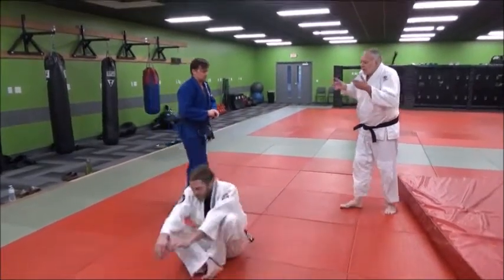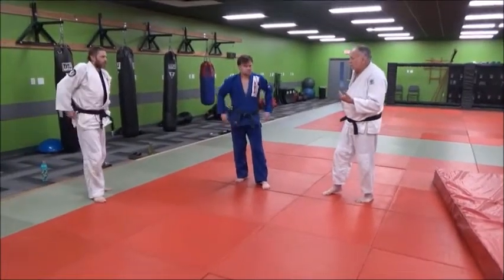SODE TSURIKOMI GOSHI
Sode Tsurikomi Goshi (Sleeves Lift-Pull Hip Throw) is a standard throw that continues to be popular.

Purchase The Judo Advantage, Sambo Encyclopedia, Juji Gatame Encyclopedia and Triangle Hold Encyclopedia at Amazon

The content on this channel is original material. All videos are copyrighted. Reproduction of the contents of this YouTube channel without the written permission of Steve Scott is prohibited. Comments are moderated. Input is welcome but trolling isn't.

Some videos contain the music title Arp Ascent by DivKid. Courtesy of YouTube Music.

Join us on Facebook at the Steve Scott Training Group